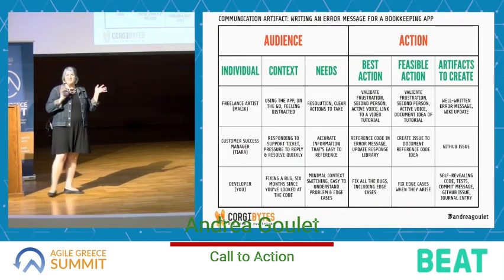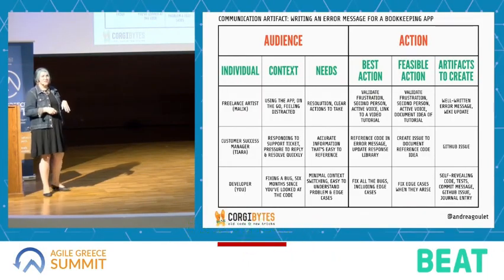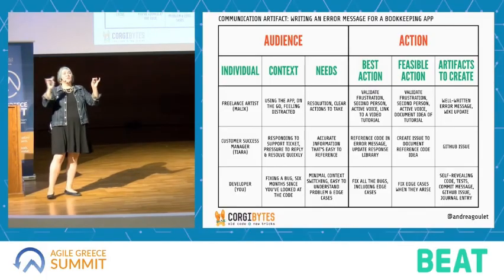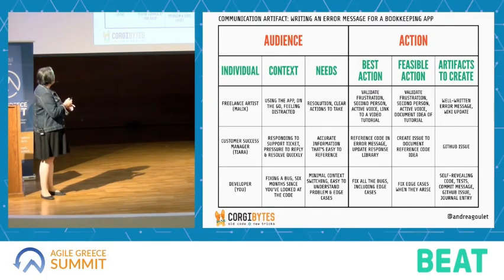Andrea Goulet | A Call to Action for Empathetic Tech Leadership | Collaborative Agency Group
Andrea Goulet is a software industry leader, author, and one of the foremost voices on the role of empathy in technology and organizational culture. In this clip, she issues a direct call to action for leaders in tech and beyond: the future of innovation requires emotional intelligence, not just technical brilliance.

Goulet challenges audiences to recognize empathy not as a soft skill but as a core engineering and leadership competency that determines whether systems — and teams — actually work.

She speaks on empathy in tech, leadership, and software culture. Book Andrea Goulet through CAG Speakers Bureau